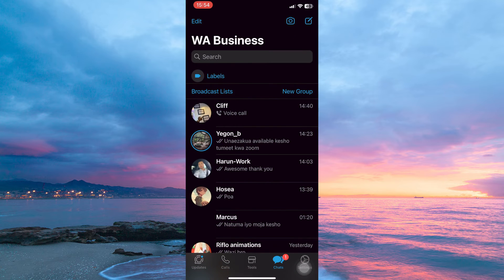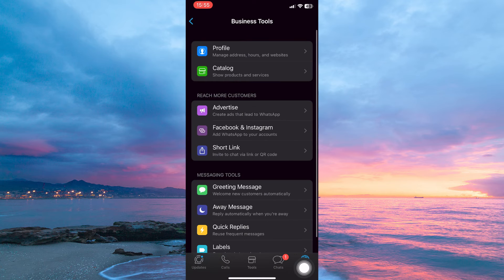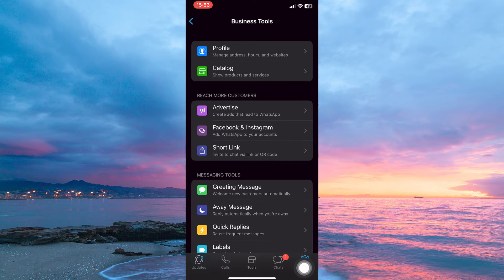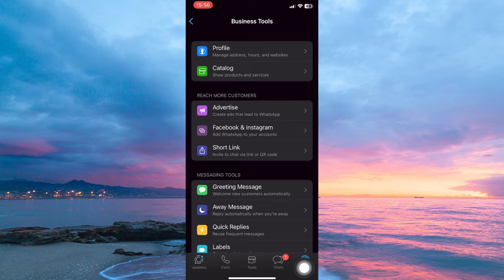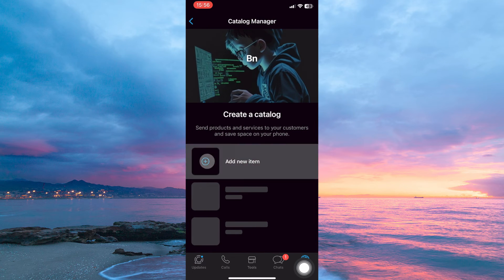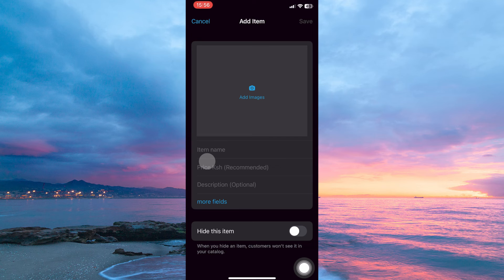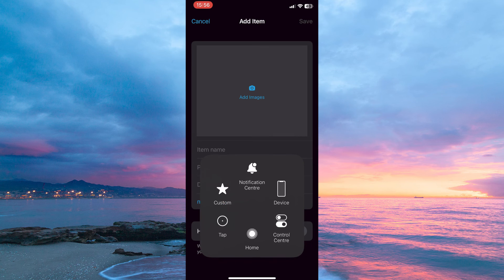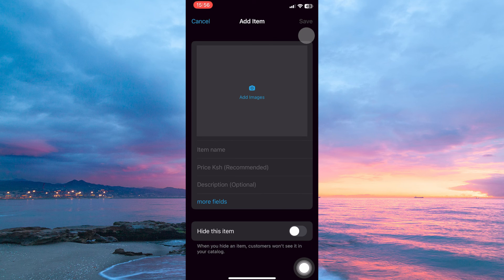How To Create a Catalogue on WhatsApp Business (2025) - Easy Fix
Can’t showcase your products directly to customers on WhatsApp Business? This video shows how to create a catalogue on WhatsApp Business step-by-step, so you can display all your items in one place.

Confusing menu layouts, missing product fields, or newly updated features often stall small business owners and entrepreneurs. Learn how to set up WhatsApp Business catalogue, add products to WhatsApp Business catalog, and manage your storefront effortlessly.

➤ how to create a catalogue on WhatsApp Business Android app
➤ set up WhatsApp Business catalog on iPhone (iOS)
➤ add products to WhatsApp Business catalogue web
➤ edit WhatsApp Business catalog items in mobile app
➤ delete product from WhatsApp Business catalog desktop
➤ organize WhatsApp Business product catalogue by category
➤ upload product images to WhatsApp Business catalog
➤ troubleshoot WhatsApp Business catalog creation issues

Applies to: WhatsApp Business app on Android and iOS, and the WhatsApp Business web platform.